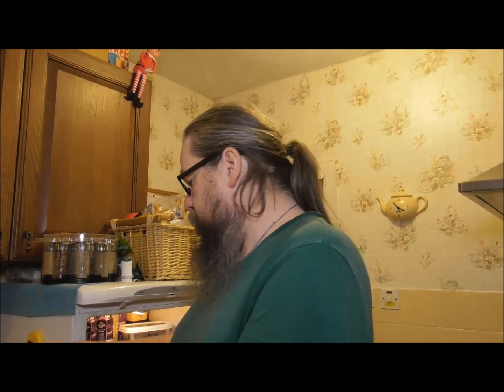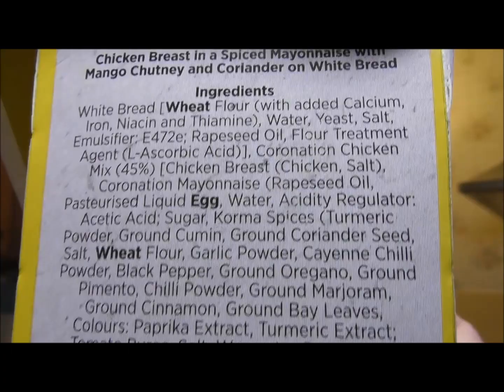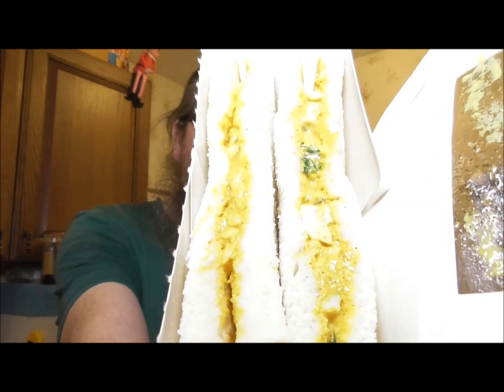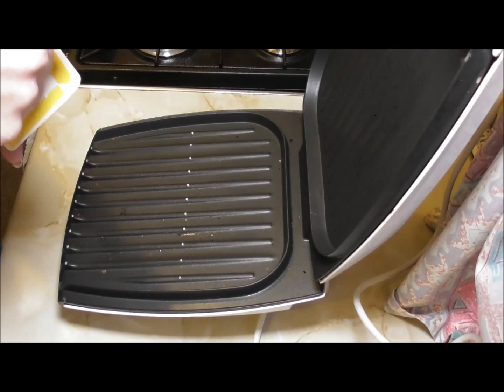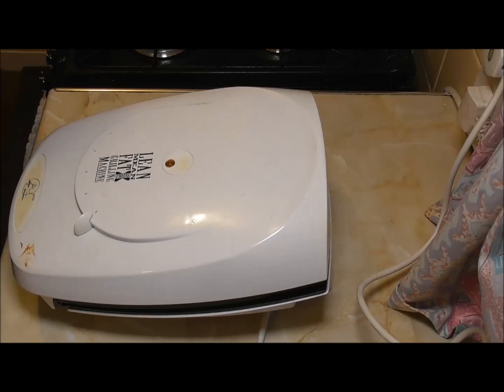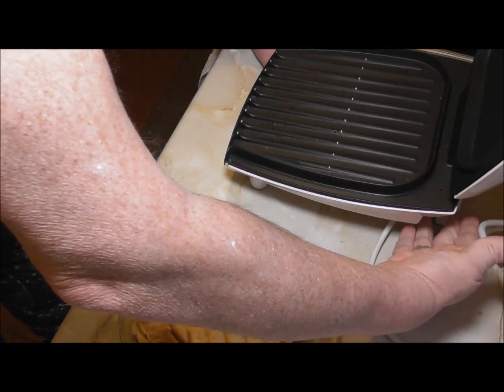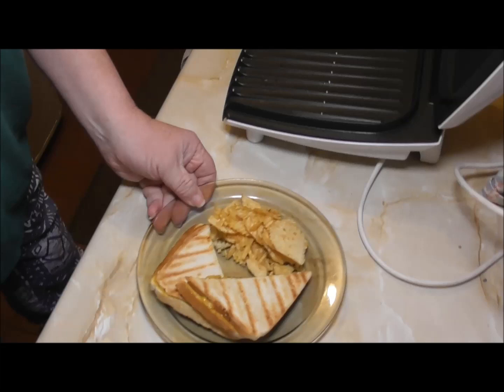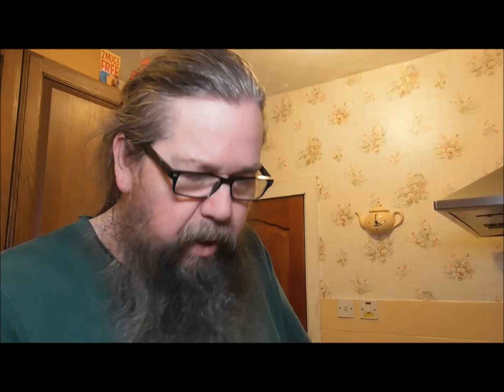How to make a £1 sandwich better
I bought a sandwich for £1, here is an easy way to make it so much better